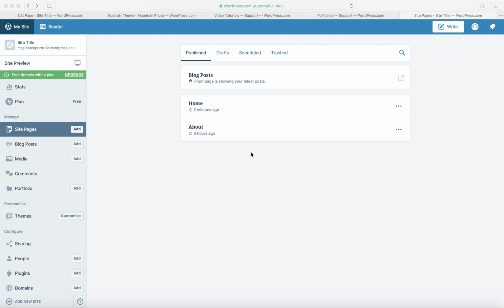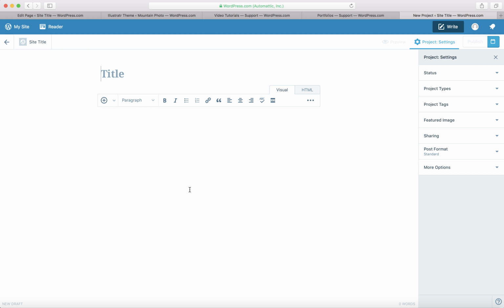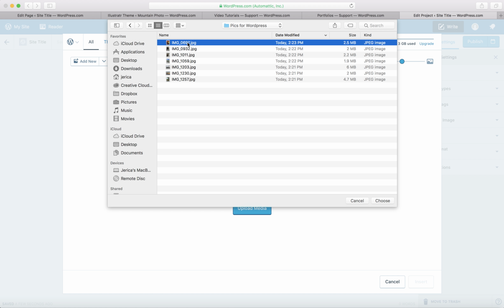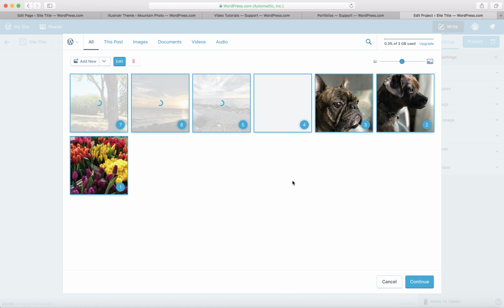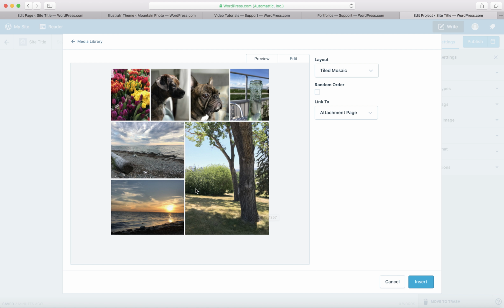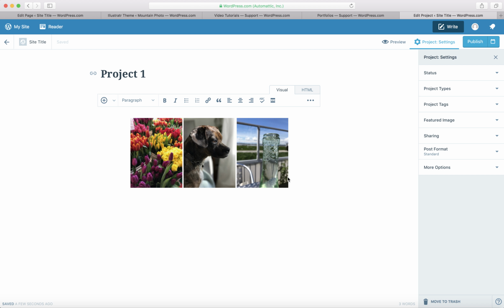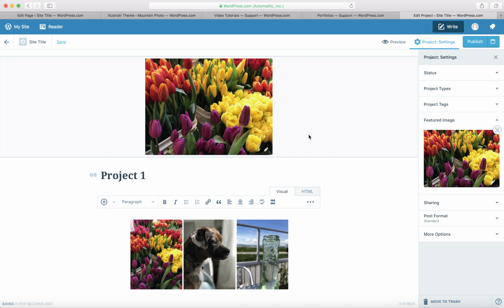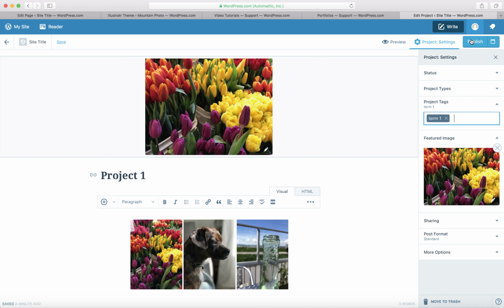Tutorial 5 Add a Portfolio Project : Upload Media : Tag a Project